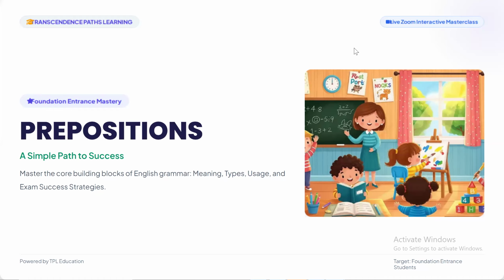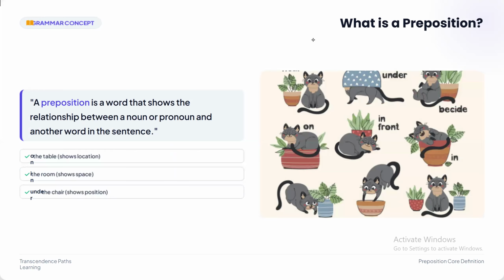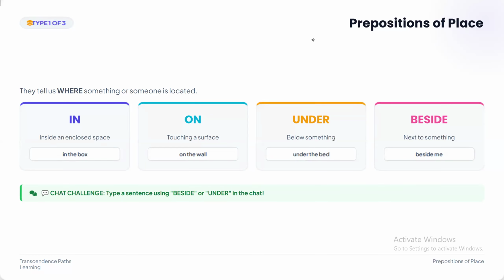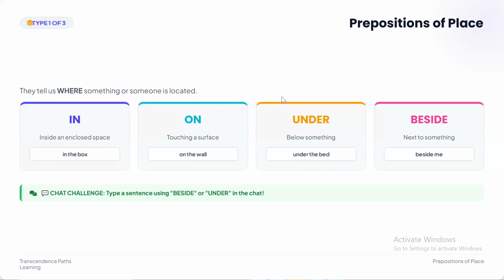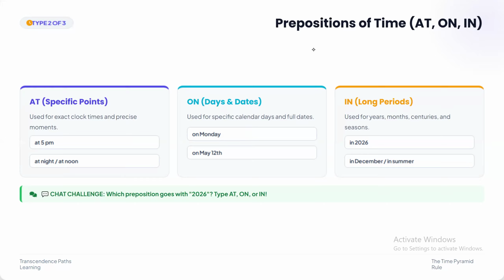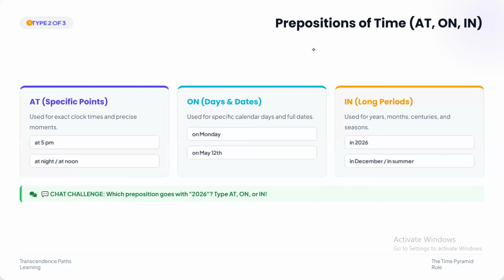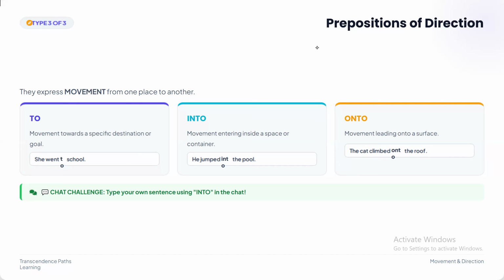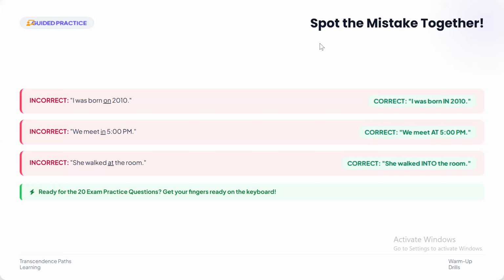UNILAG FOUNDATION JUPEB ENTRANCE EXAMS ENGLISH CLASS